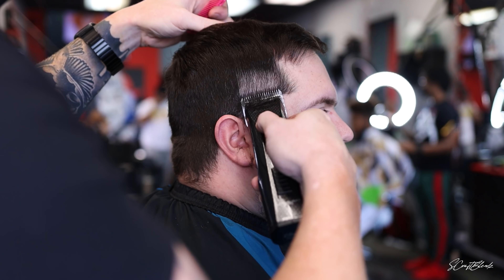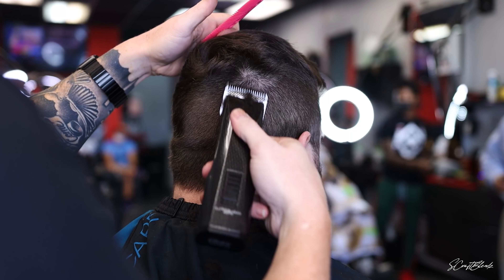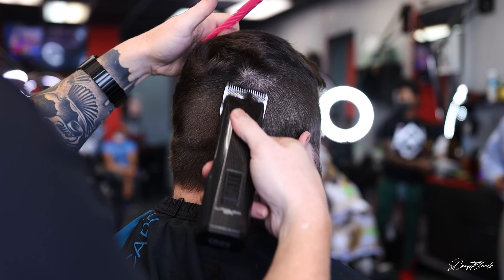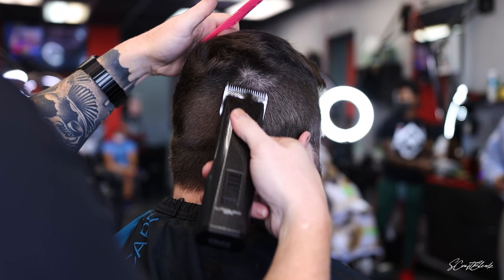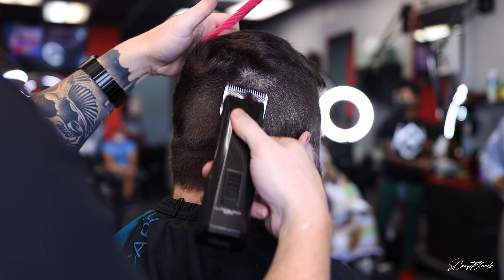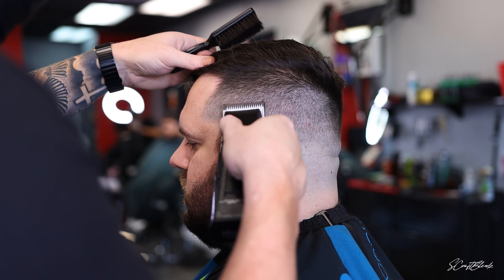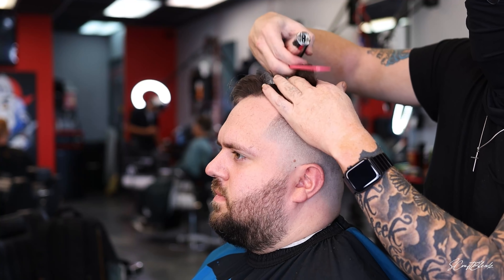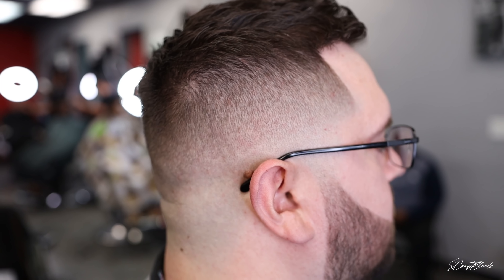🔥THE EASIEST WAY TO DO A BLURRY BALD FADE 🔥: HOW TO: FADE | DETACHABLE BLADES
Camera- Canon 90d

Camera New Lens used for YouTube videos

Neewer Ringlight Wall Mount

Andis Purple Magnetic Guards

Andis Purple 1 1/2 & 1/2 Magnetic Guards